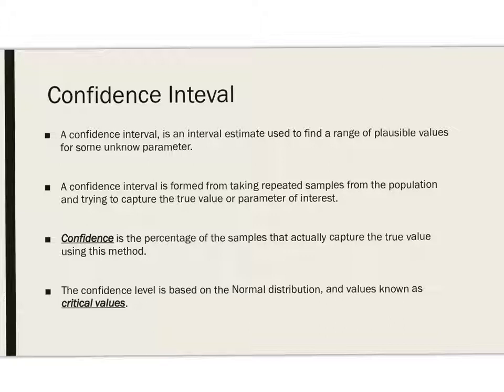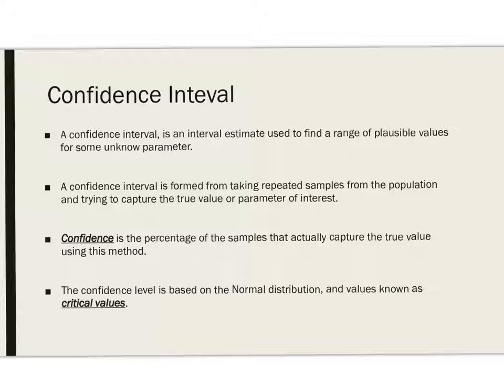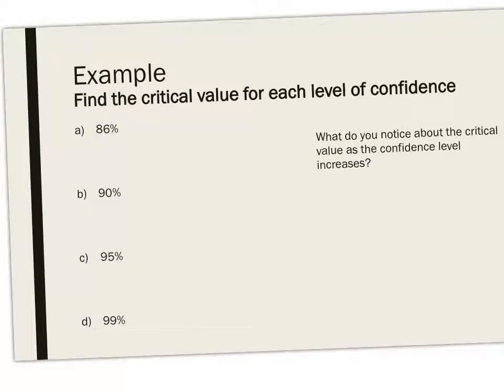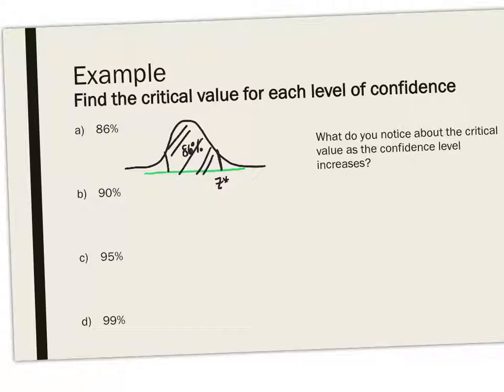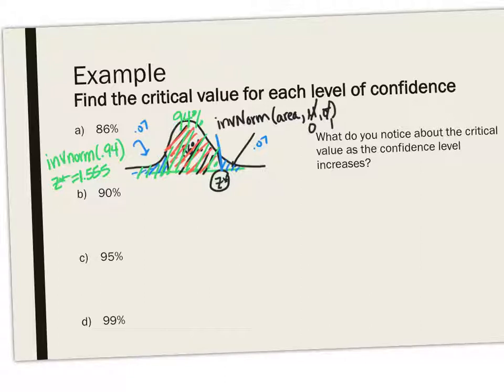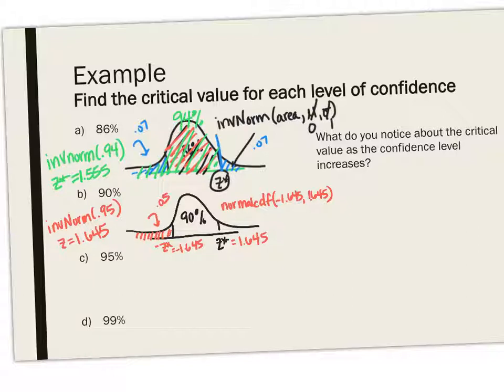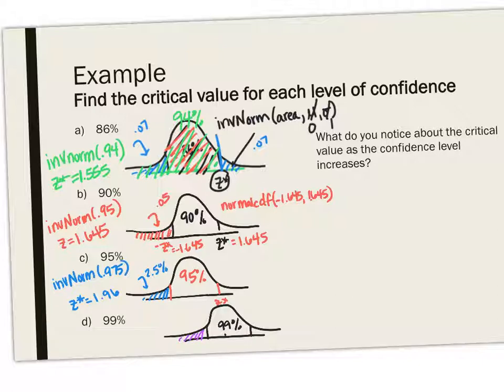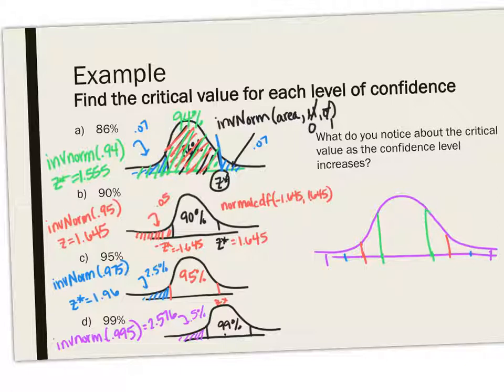Ch.9--Confidence and Critical Values